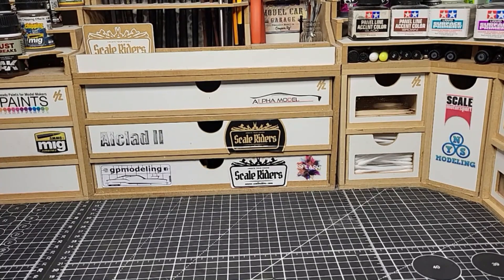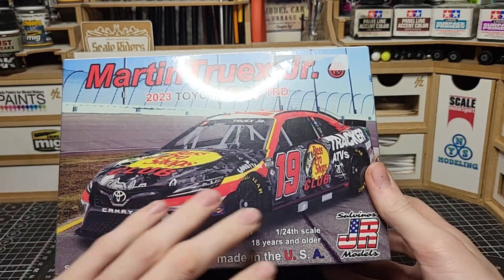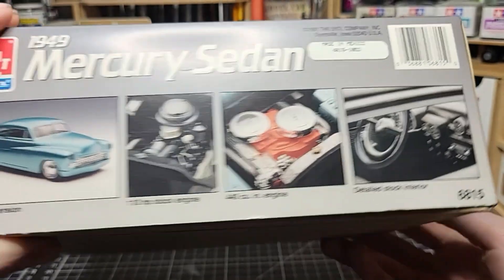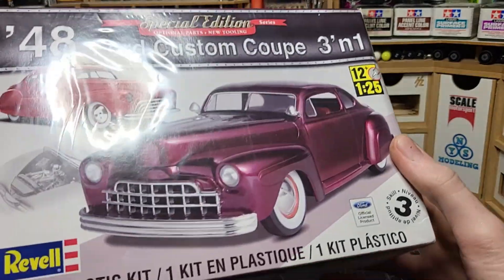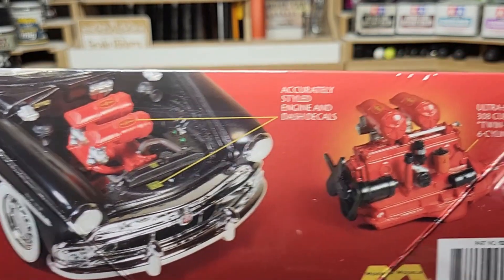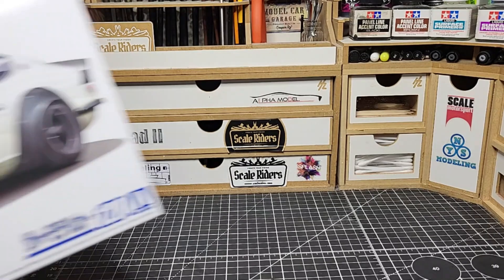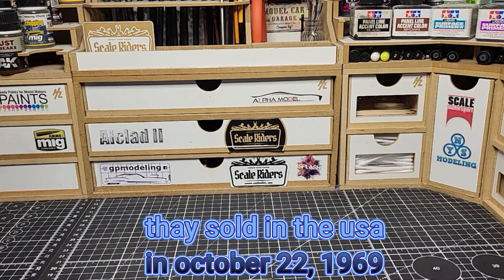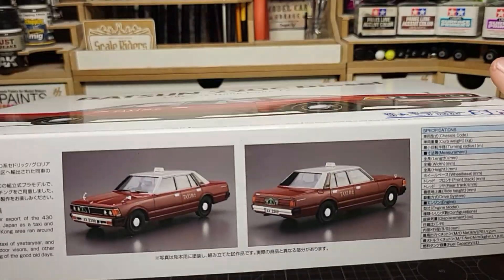I buy the most quirky models ever, but I love them! last stash update for 2023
🎨 If you are interested in the pants I use for my skill models check them out here.

🖌 Airbrush I am using and settings.
•Airbrush Mr Hobby proton boy lwa trigger type
•Needle size 0.5mm
•PSI 5 to 10

On this channel I do all types of videos for scale models. To, how to's, unboxings, reviews, tips and tricks, and a whole lot more.

Contact 📌 me through my social medias or email